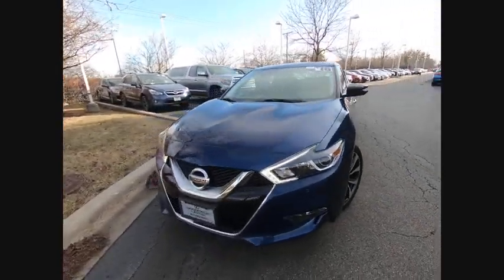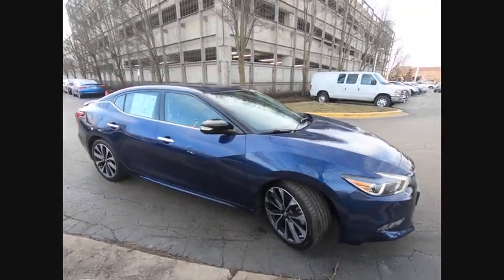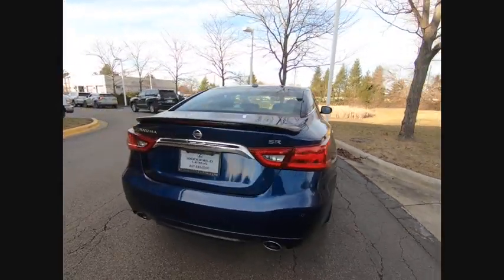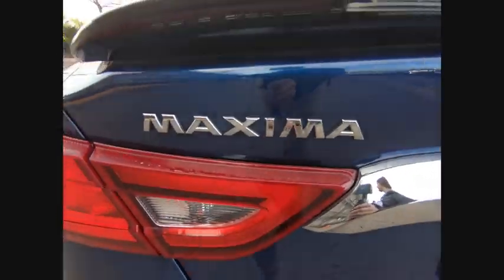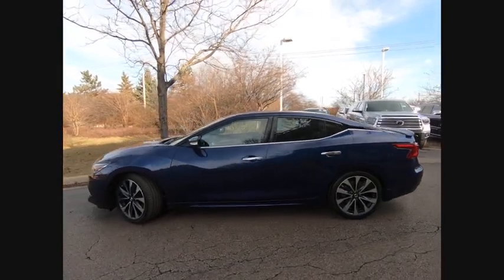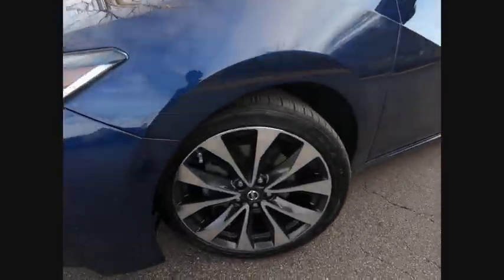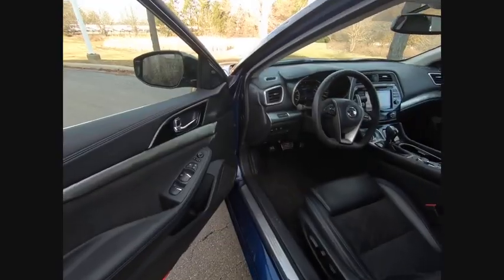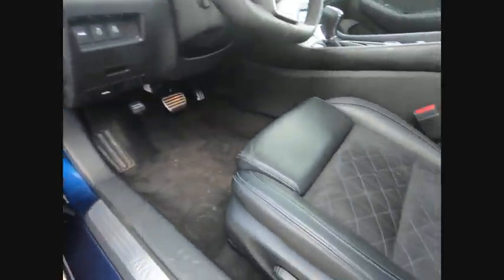2016 Nissan Maxima 3.5 SR Schaumburg IL 200201A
2016 Nissan Maxima 3.5 SR

Woodfield Lexus
350 E. Golf Rd

Recent Arrival! Clean CARFAX. Odometer is 16073 miles below market average! Blue 2016 Nissan Maxima Platinum 4D Sedan 3.5L V6 DOHC 24V CVT FWDShopping at Woodfield Lexus is car buying the way it should be: fun, informative and fair. Here are our promises:* Transparent Pricing!* Pressure Free, Efficient, Friendly, and Helpful Sales Staff!* One Massive Inventory For One Stop Shopping!* No Hassle Sell or Trade Any Car* Pressure Free Road TestWoodfield Lexus - Come See For Yourself Today!Awards:  * 2016 KBB.com Best Buy Awards Finalist